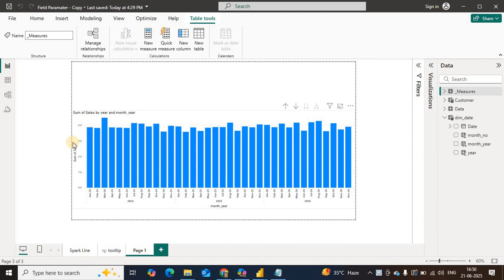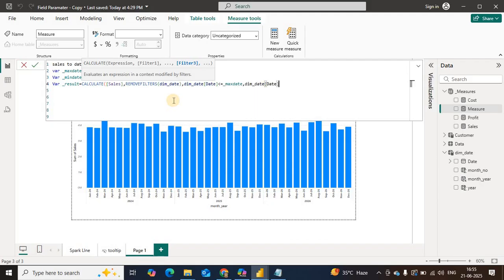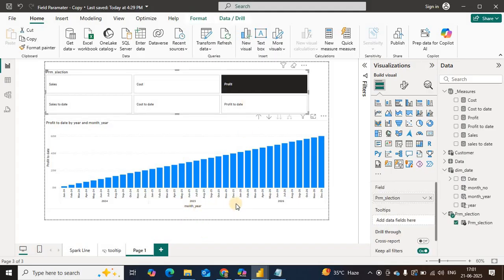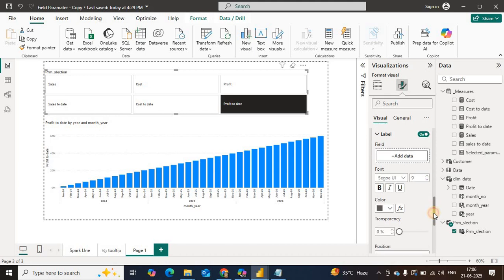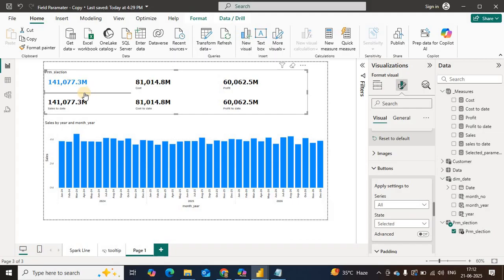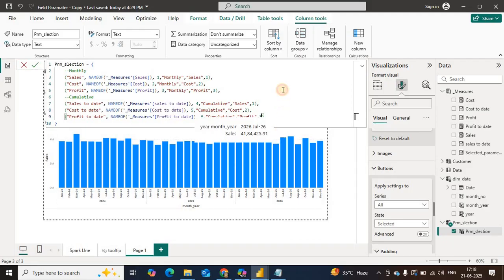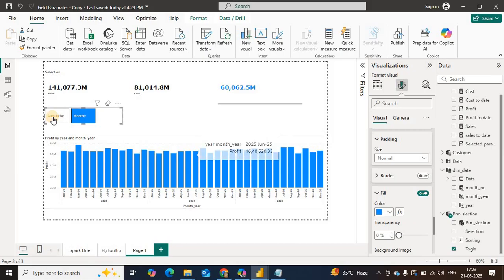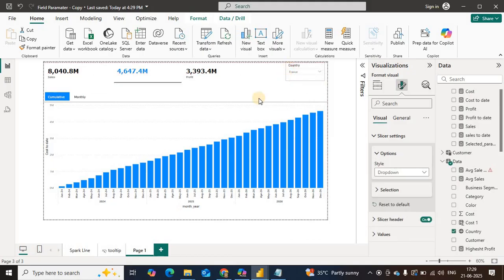Power BI Field Parameter Part2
Explore how to use Field Parameters in Power BI to create dynamic and interactive reports with ease.(Part2)